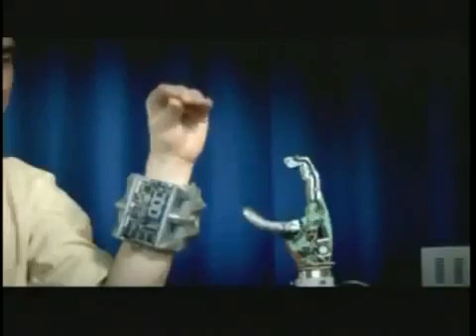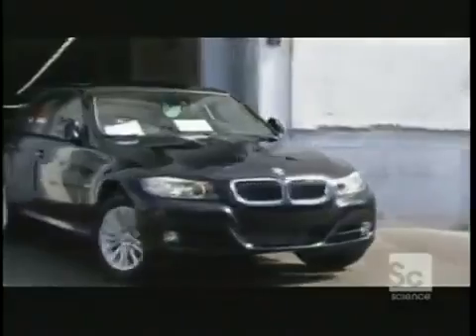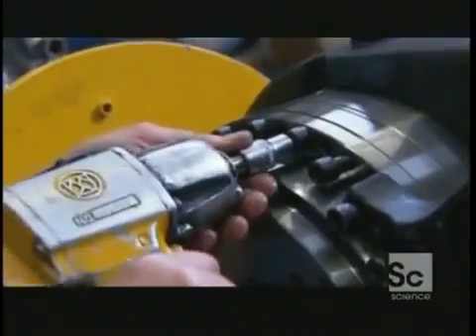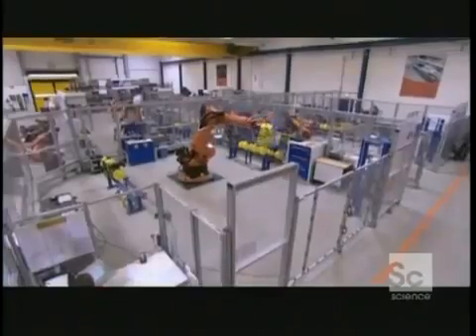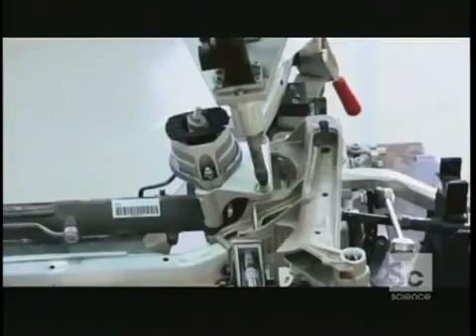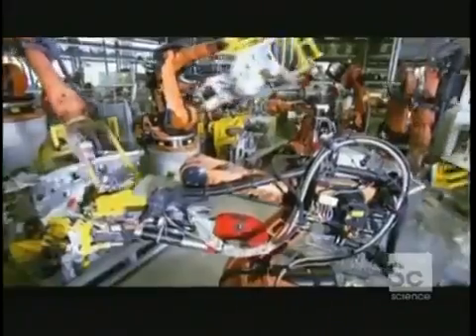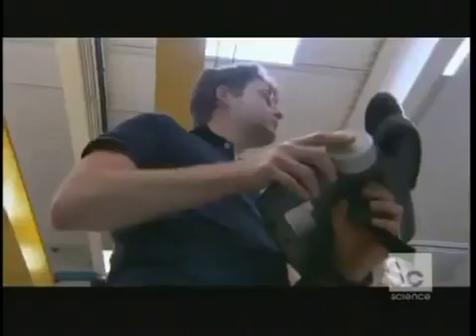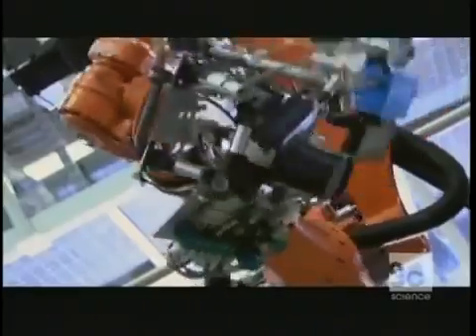Needs That Influence Robotics